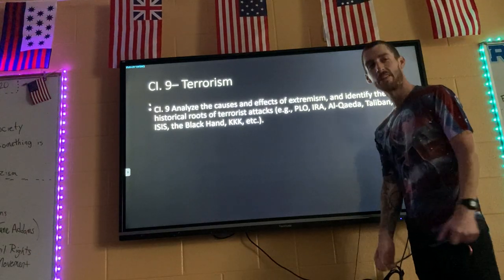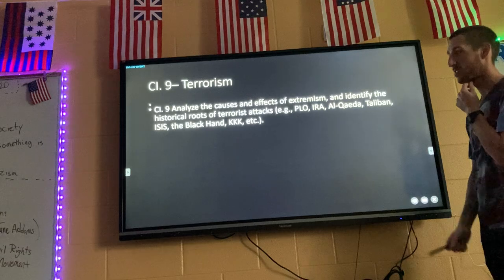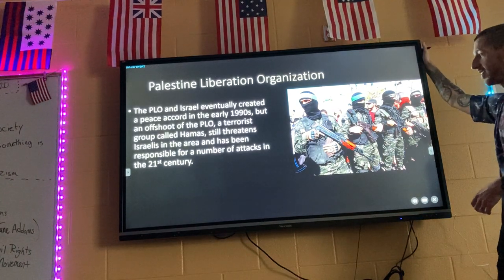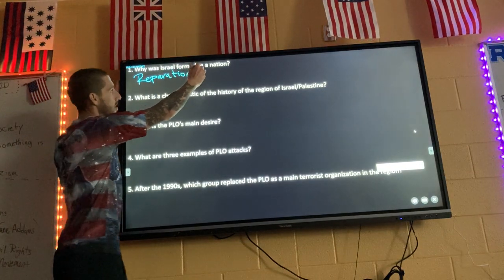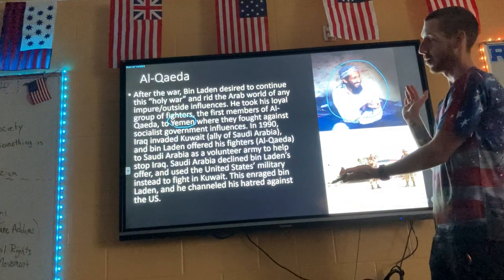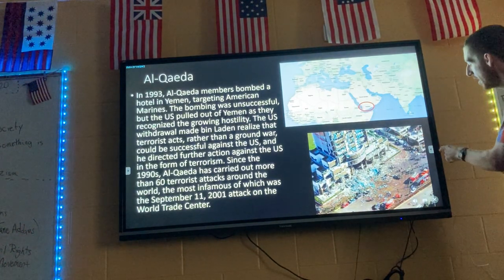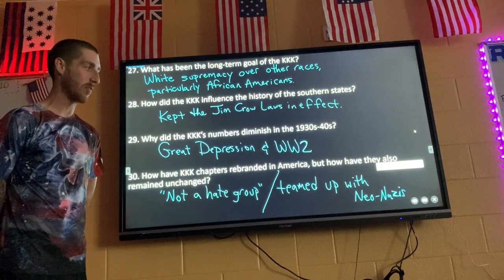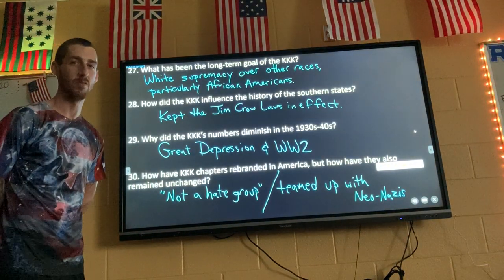Contemporary Issues Lecture #4– Terrorism! Mr. Lewis’s class, RVHS 2020-21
In this lecture we go over CI.9– history’s most infamous terrorist groups!
Have a great day!!
(Also sorry the video is slightly crooked.)